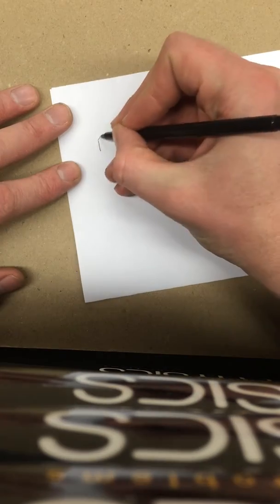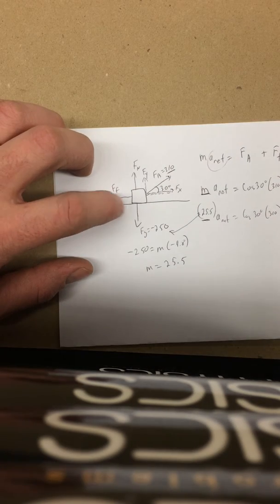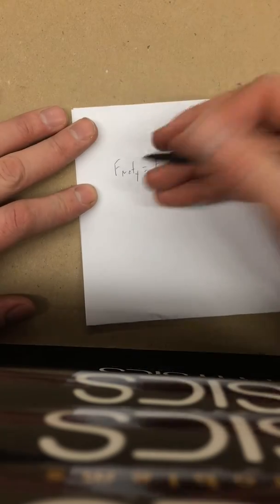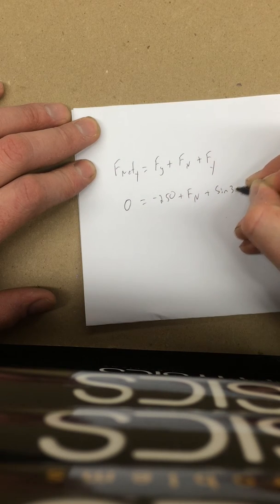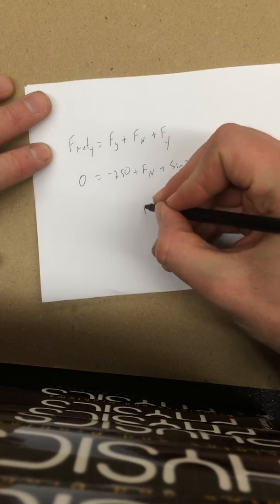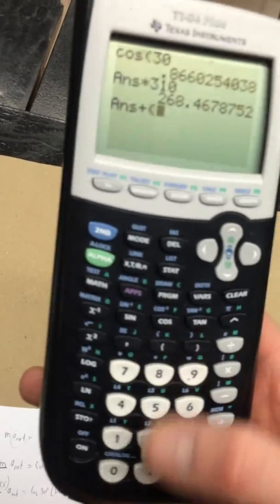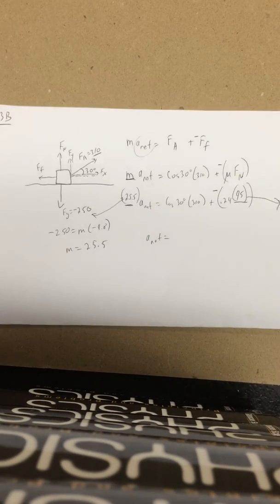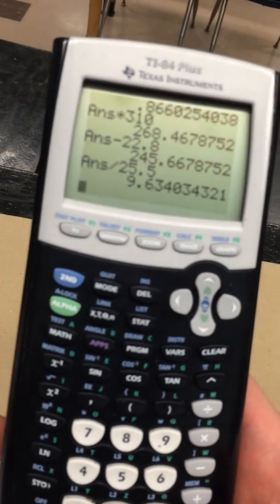A 250 N crate is being pushed